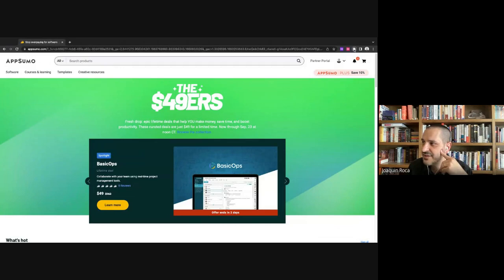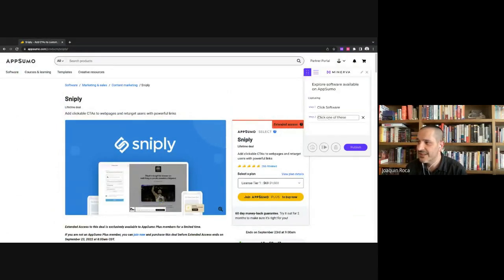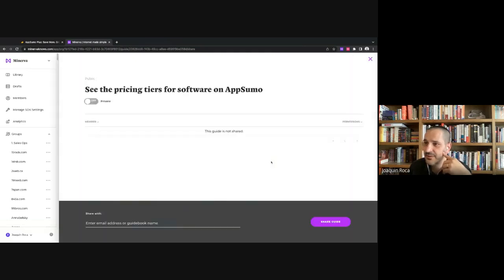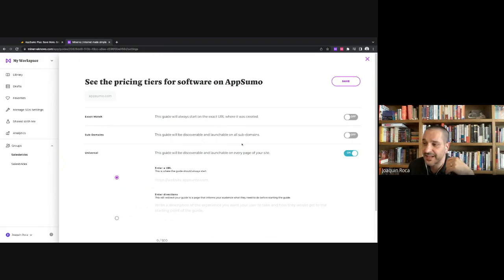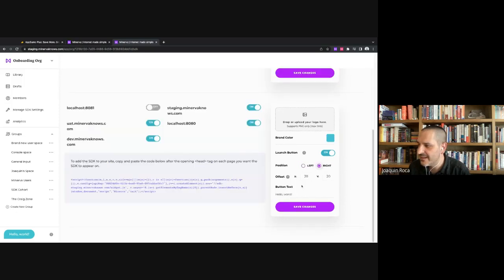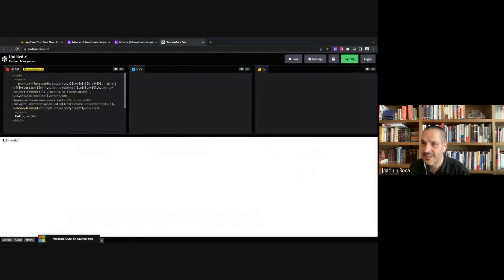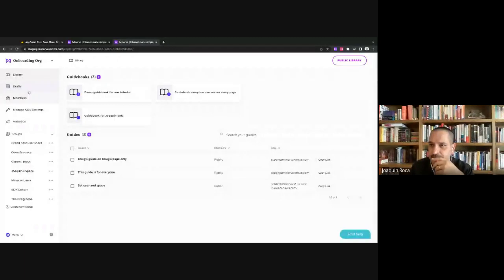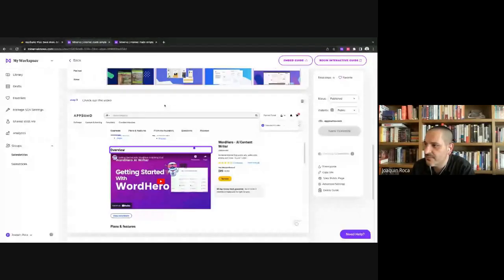Minerva | Best practices, onboarding and FAQ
This live webinar took place September 21, 2022.

Minerva's CEO Joaquin Roca walks you through the basics of getting Minerva set up, as well as showcases some best practices for creating, managing and sharing content via the platform.

This webinar was scheduled primarily to speak to questions coming from the AppSumo community, but the overview and practices would be valuable to all users.